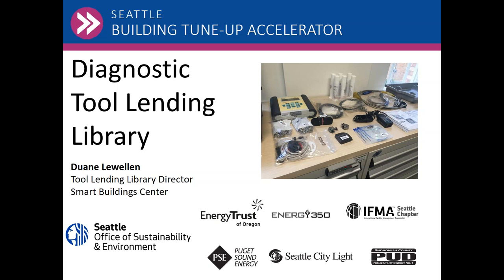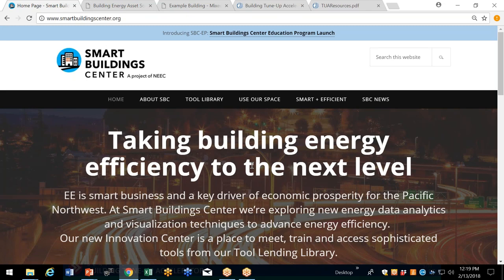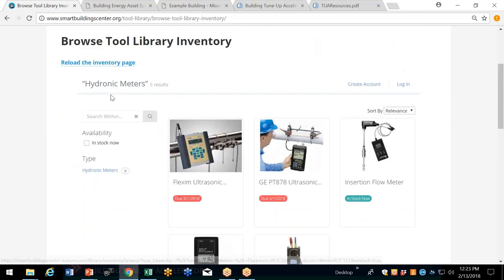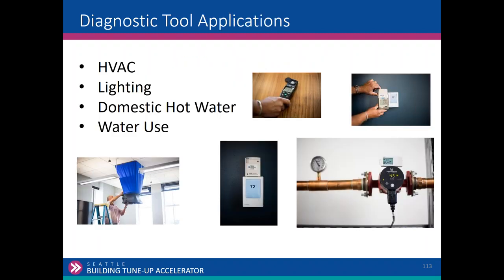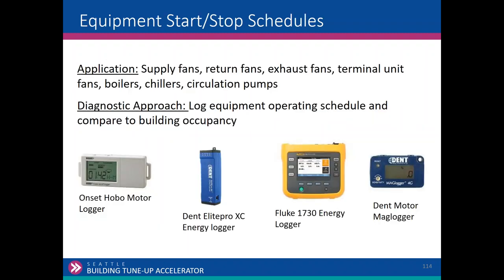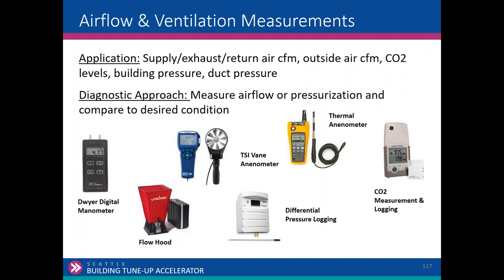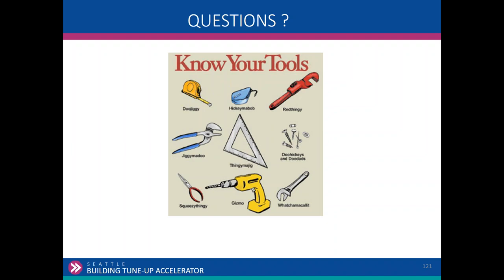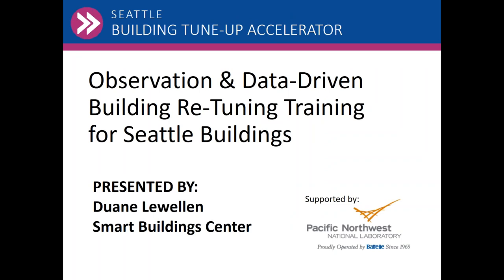Smart Buildings Center Tool Lending Library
This recorded slideshow explains how to join and use the tool library and provides examples of how some tools can be used to conduct a Building Tune-Up.